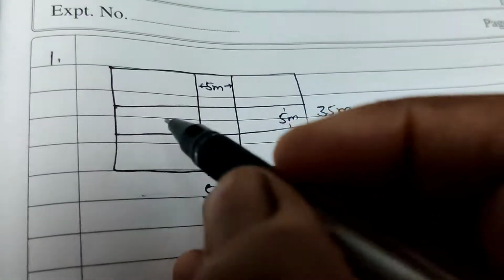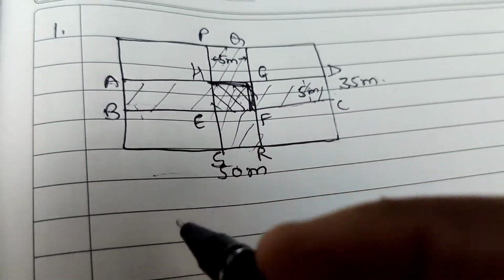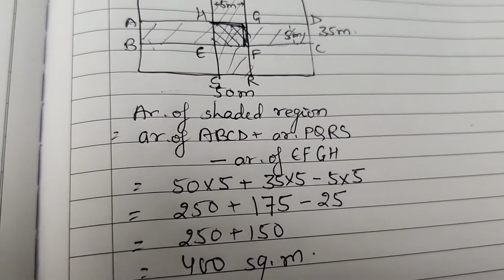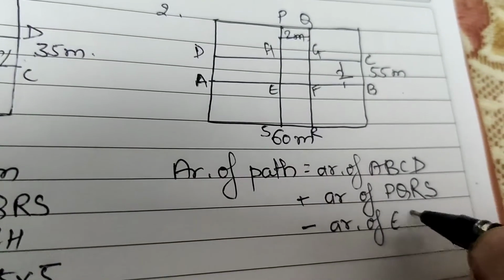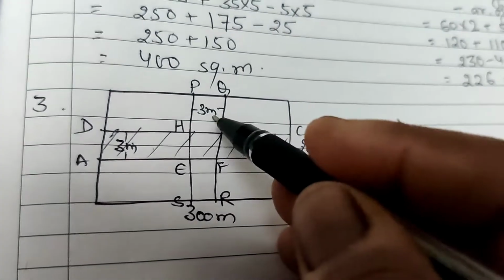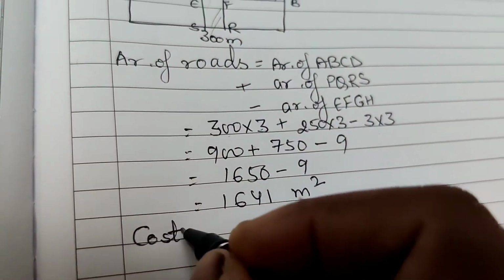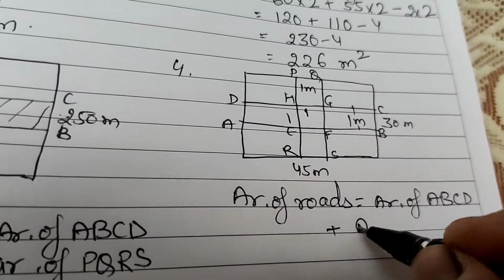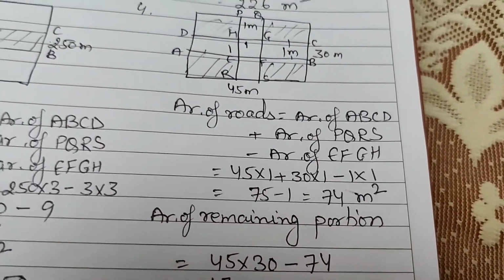Perimeter and area | Class VII math | Worksheet 2 | DAVCMC maths book |Area of path cross each other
perimeter and area of class 7 maths,
area of paths crossing each other,
worksheet 2 of perimeter and area of class 7 maths,
solutions of worksheet 2 of very perimeter and area,
how to solve worksheet to of perimeter and area of class 7